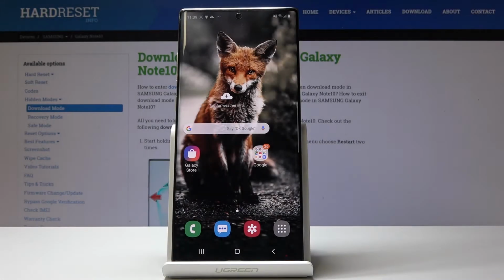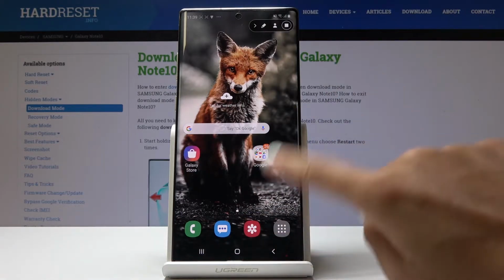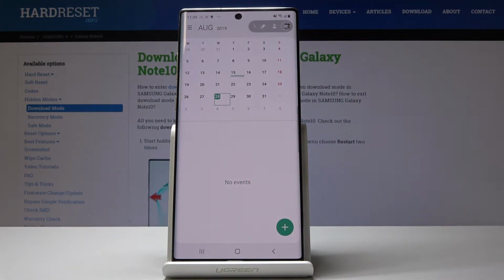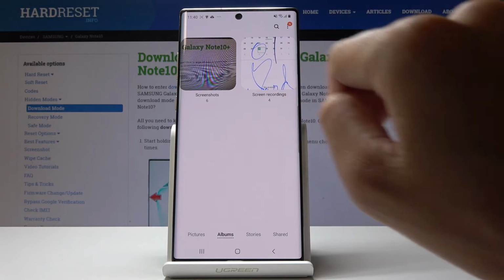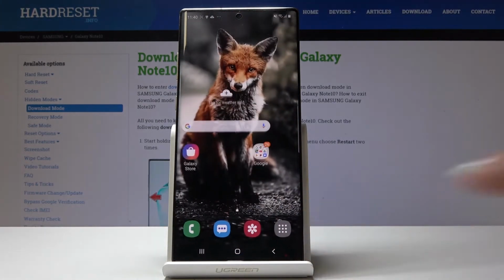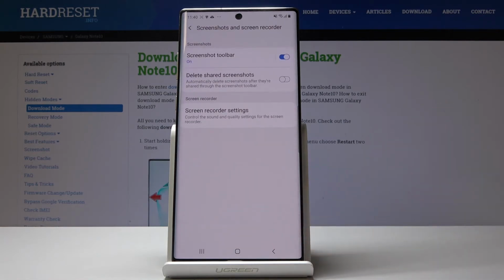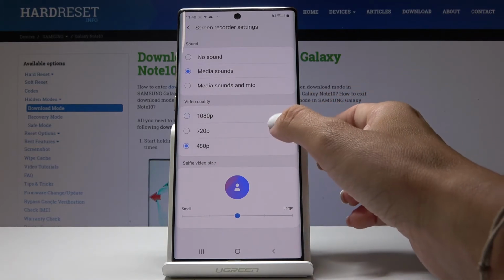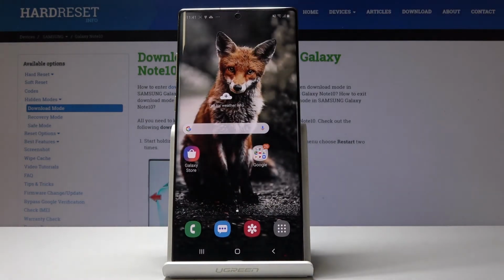SAMSUNG Galaxy Note10+ Screen Recorder / Save Screen Displaying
Learn more info about SAMSUNG Galaxy Note10+:
In the presented video instruction, we show you how to easily record screen displaying in SAMSUNG Galaxy Note10+. If you would like to learn how to save screen in your Samsung device, then follow our instruction and activate screen recorder to easily save screen in SAMSUNG Galaxy Note10+. Let’s learn instruction and record screen in few simple steps.

How to record screen in SAMSUNG Galaxy Note10+? How to save screen in SAMSUNG Galaxy Note10+? How to capture screen in SAMSUNG Galaxy Note10+? How to record display in SAMSUNG Galaxy Note10+?